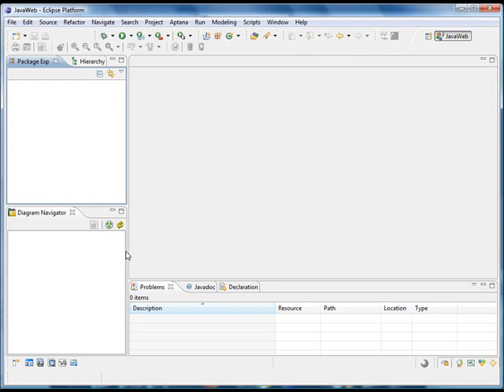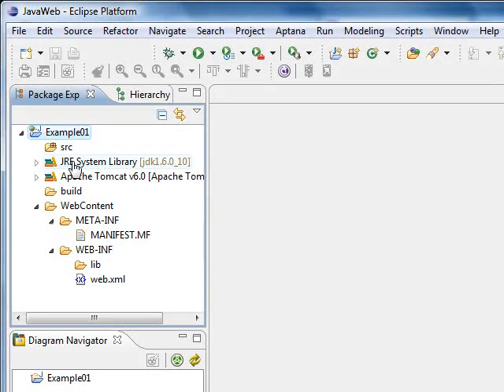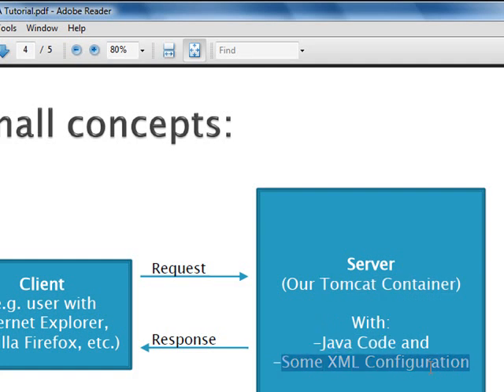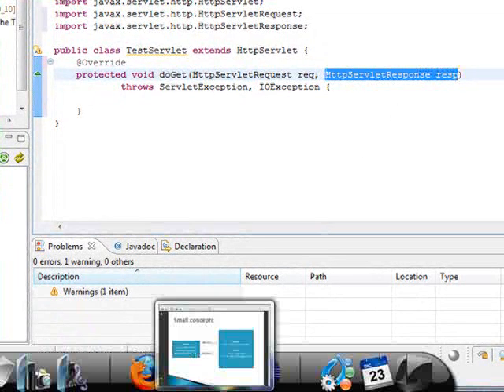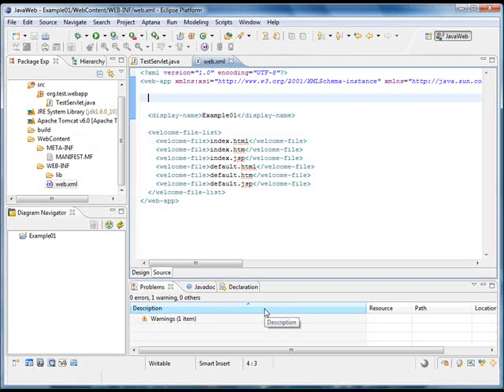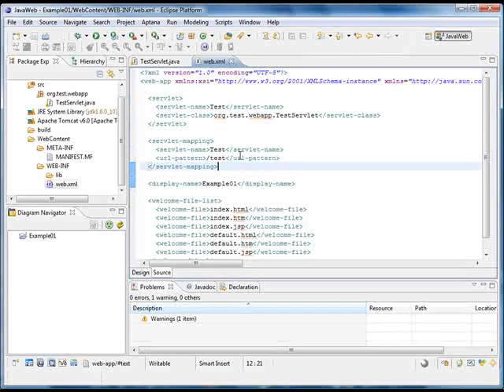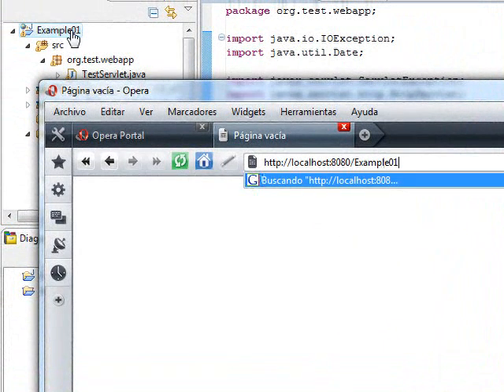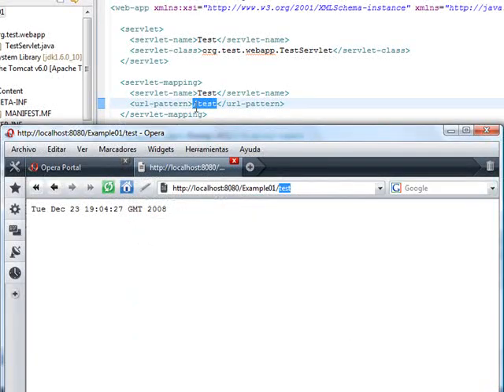Web applications with Java - Tutorial 01 Part 02 - Basic Servlet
This is the second part of a simple tutorial about building Web Applications with Java.

In this part I will show how to create a simple Servlet and configure the application so that a user can access the Servlet via a web browser.